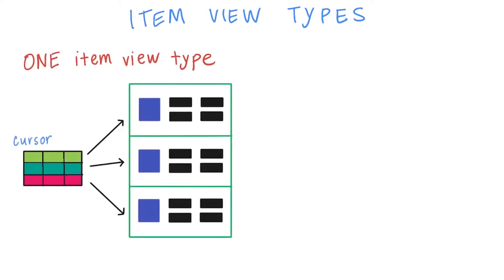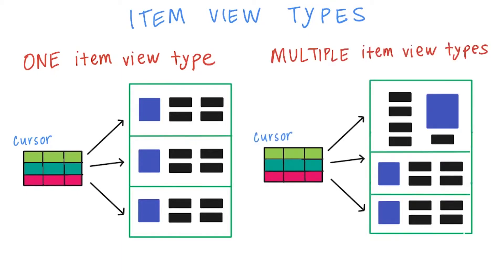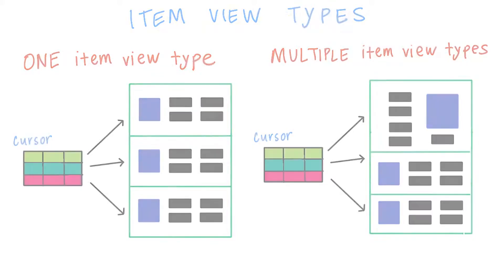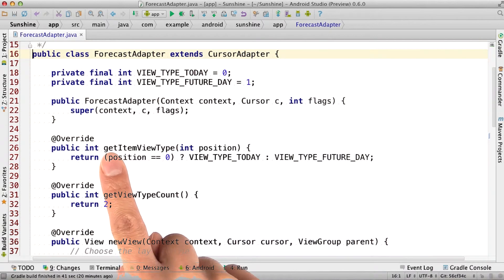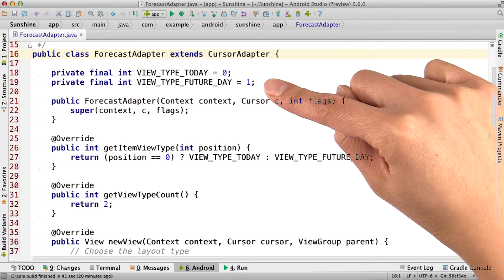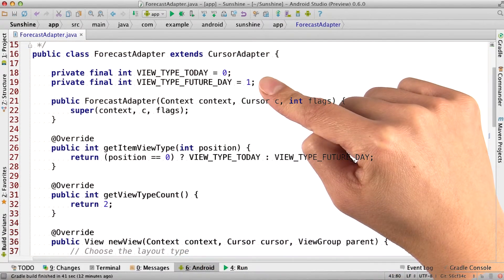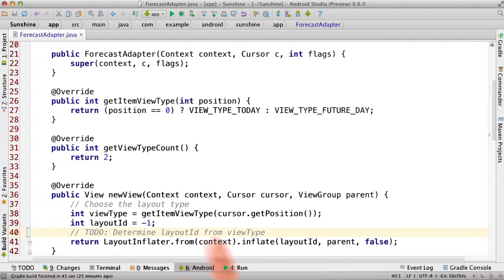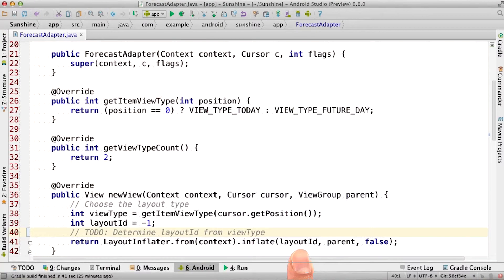Two Item View Types - Developing Android Apps